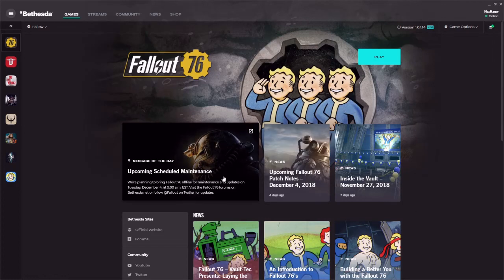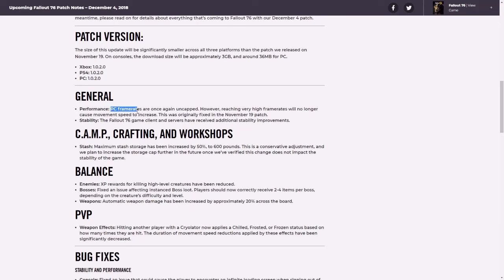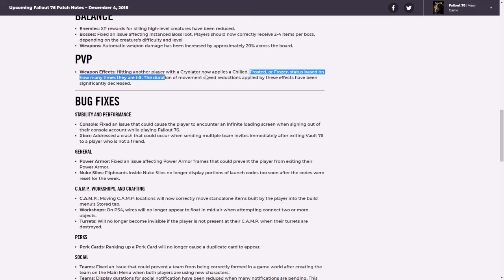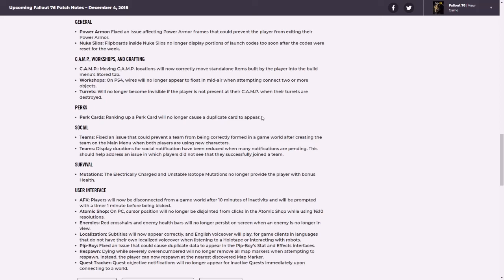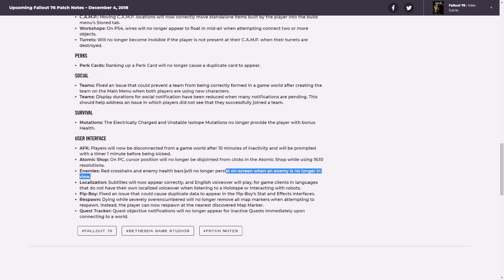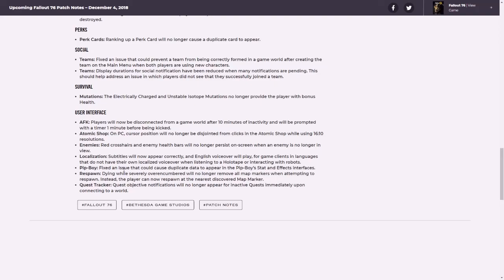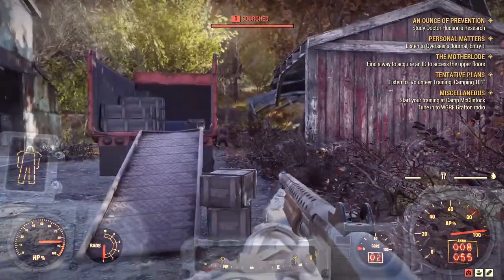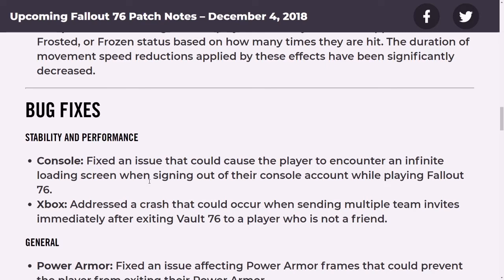New Fallout 76 Update and More Bugs